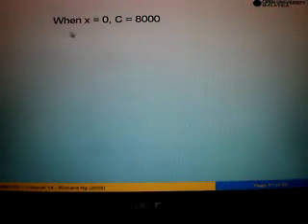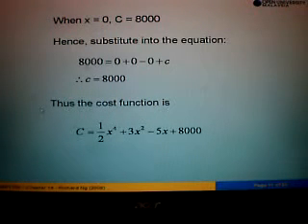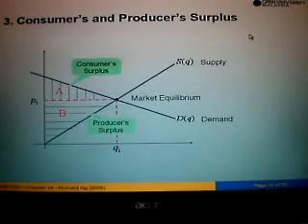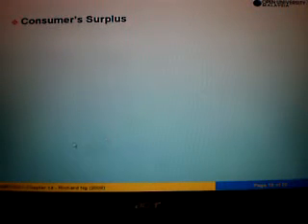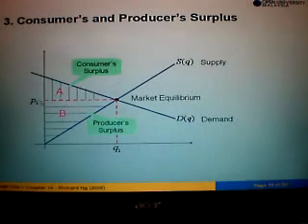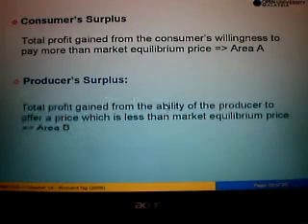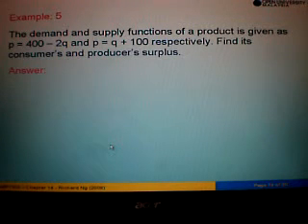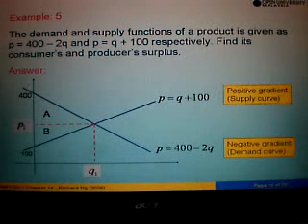BBMP1103 Chap 14 - Part 3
BBMP1103 Chap 14 - Part 3 - Video by Richard Ng captured on Nov 24 2009